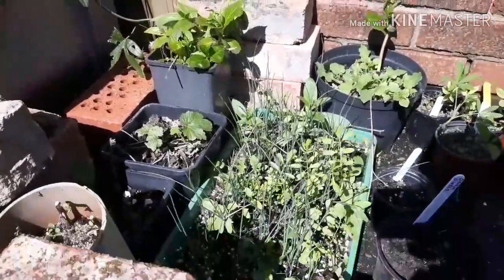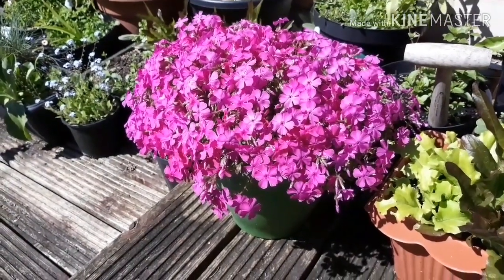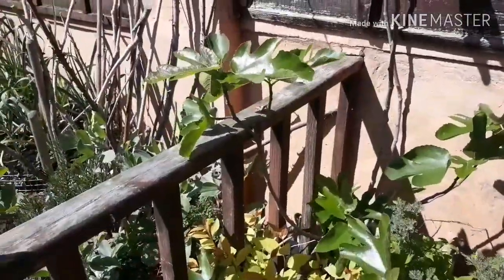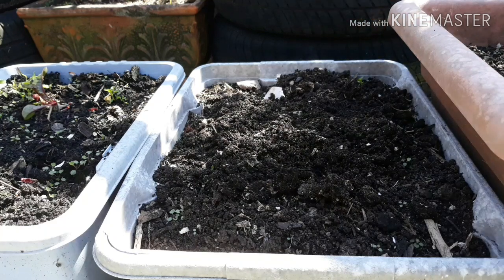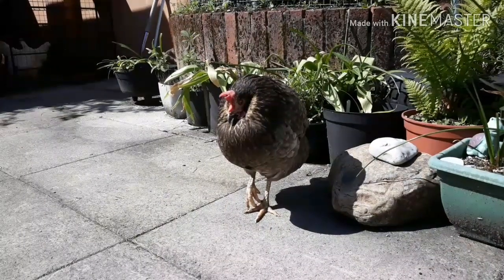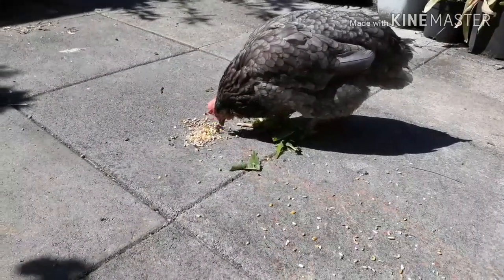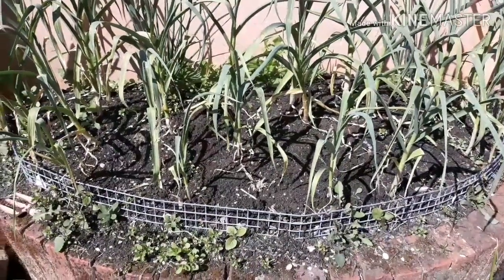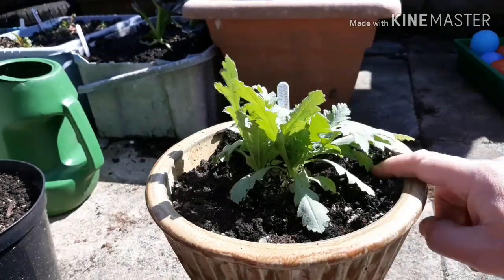Benefits of mulch and a groggy chicken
One of our chickens is a bit under the weather - I've ruled out a few things so I think she could be egg bound - we are warming up some water for a nice steam bath right now!

It's a busy time of year in the garden right now, and I'm trying to get as much potting on and planting out done as I can.

Here is the affiliate link to the Petals on the Paving Slabs Amazon storefront - any purchases you make from the store means I receive a small commission for that sale, this has no effect on the price for you!